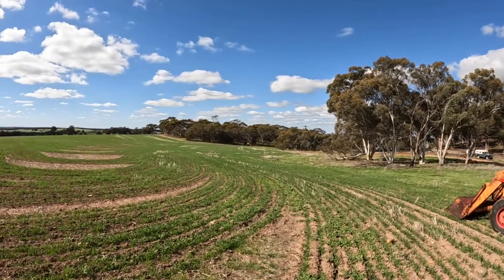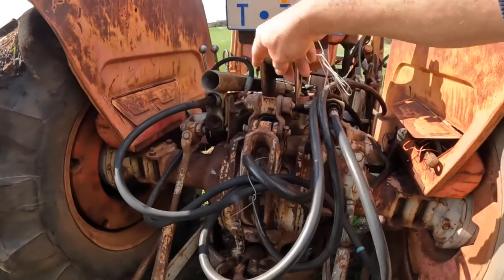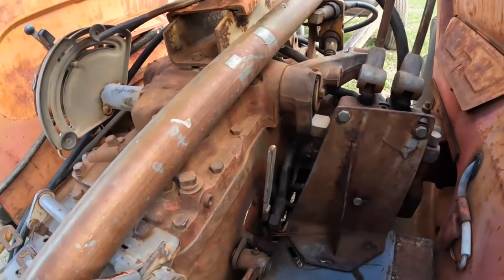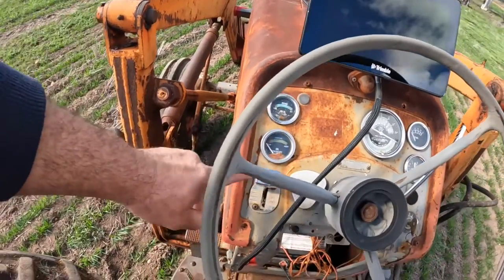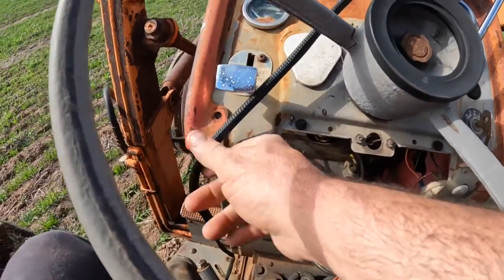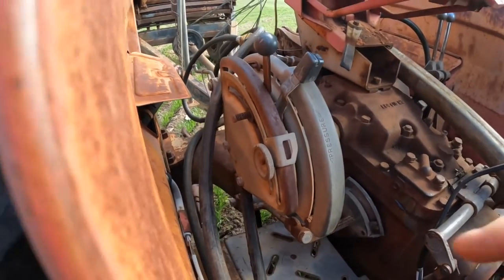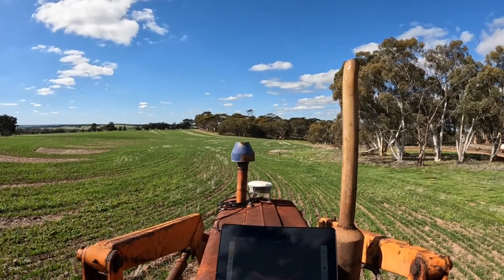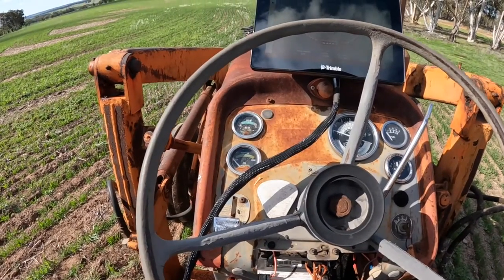How to start and drive a Massey Ferguson 178 tractor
In this video we have a look at out Massey Ferguson 178 tractor, go threw all the controls and talk about how to drive it.